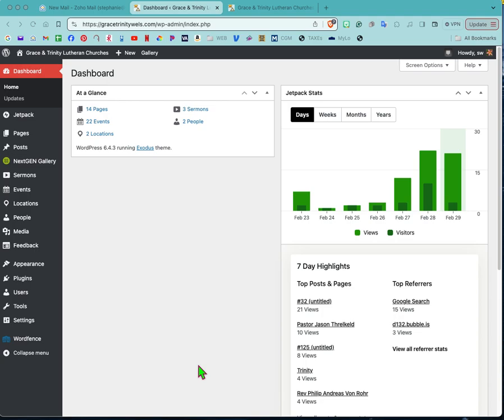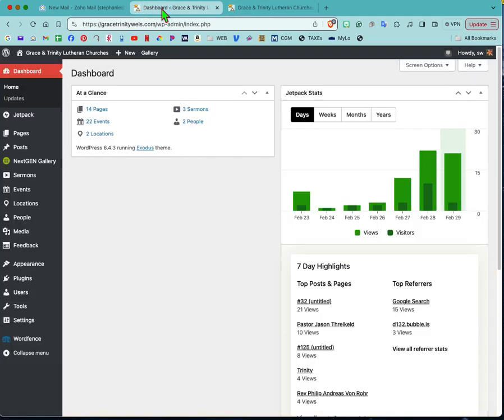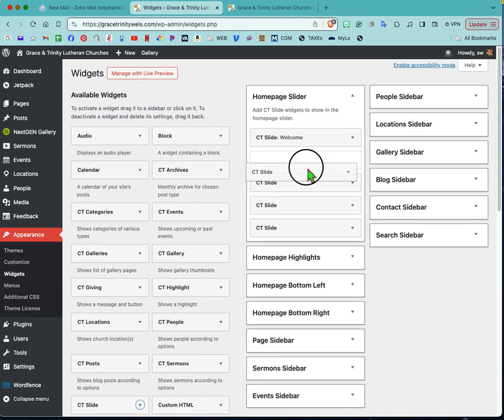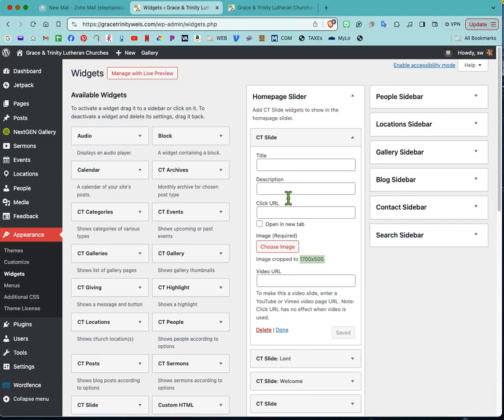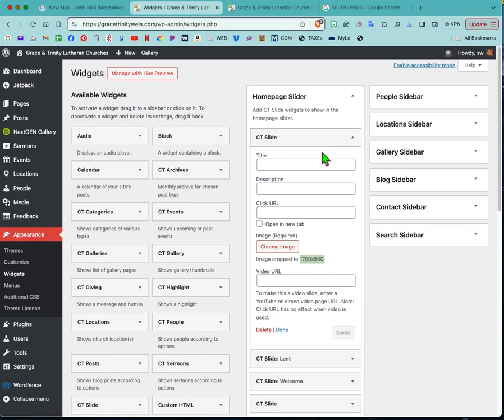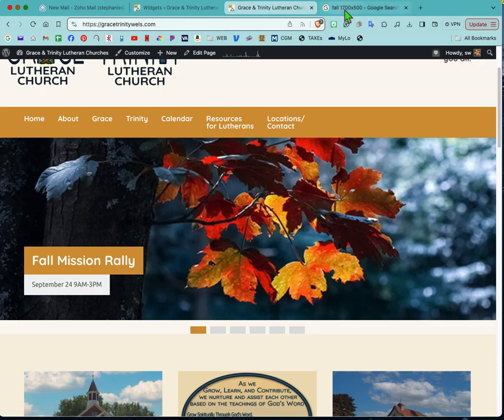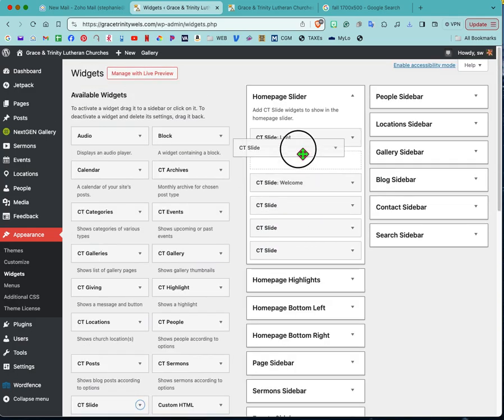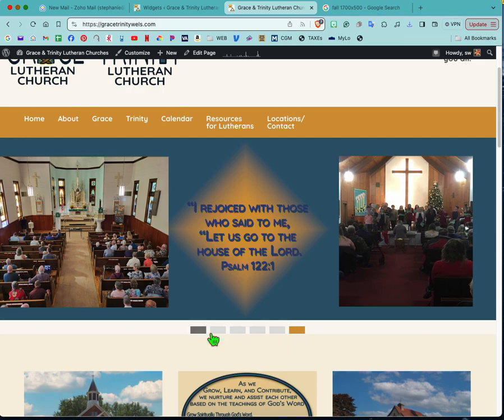(Trinity) Removing :adding a banner